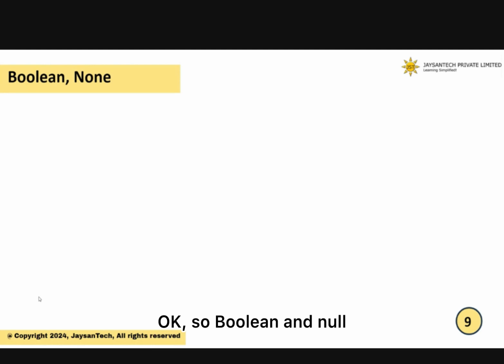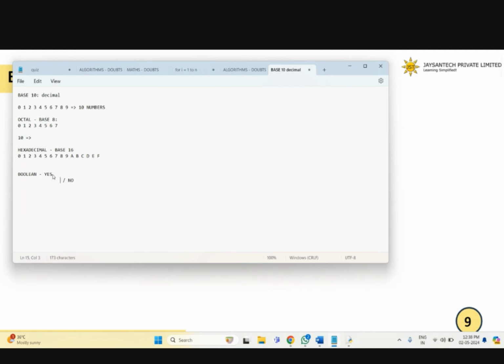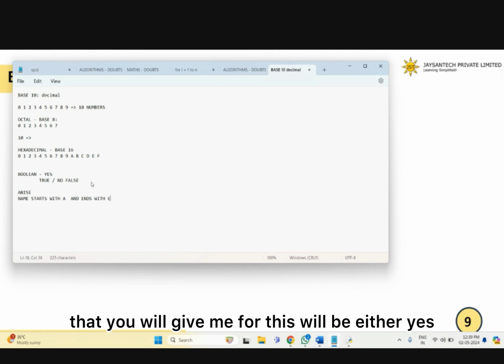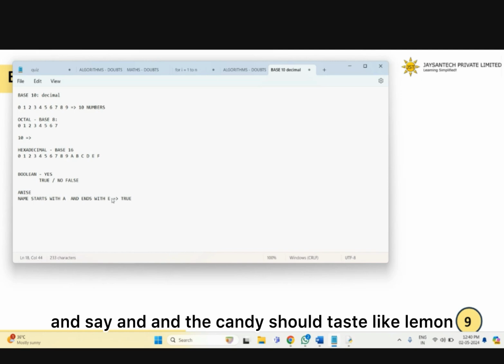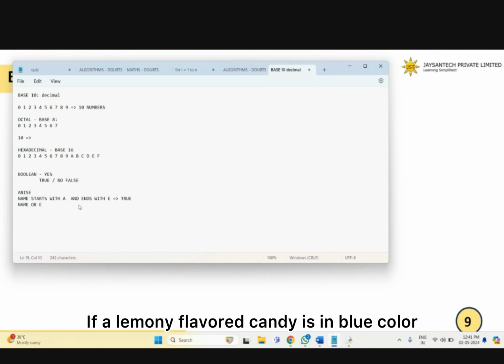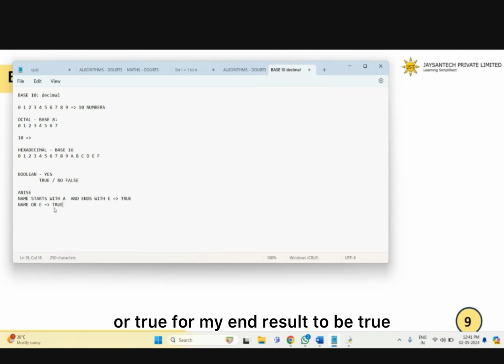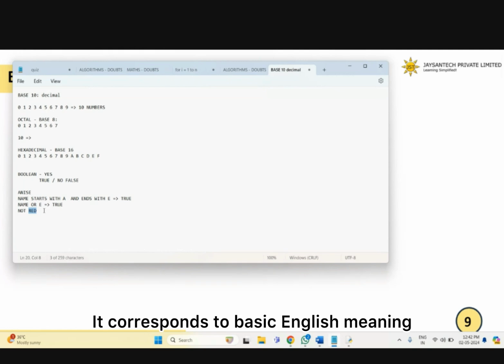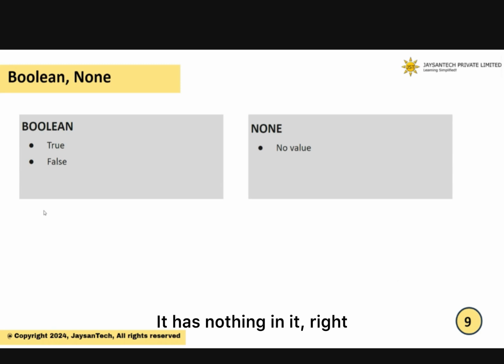Python Data Types - Boolean,None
In today's video, we'll dive into the world of Boolean and None data types in Python.

The Boolean data type in Python is a fundamental concept that represents one of two values: True or False. It's a binary system that allows you to express logical conditions, make decisions, and control the flow of your program based on these truth values.

The None data type in Python is a special value that represents the absence of a value or a null value. It's often used to indicate that a variable has no assigned value or that a function or operation didn't return anything meaningful.

These two unassuming types play a crucial role in controlling program flow, representing truth values, and handling special cases. Get ready to demystify their power and unlock new possibilities in your Python coding journey!